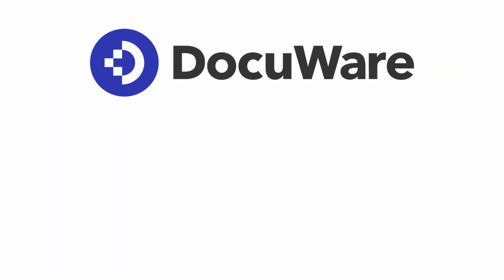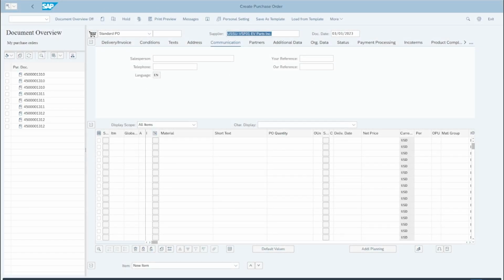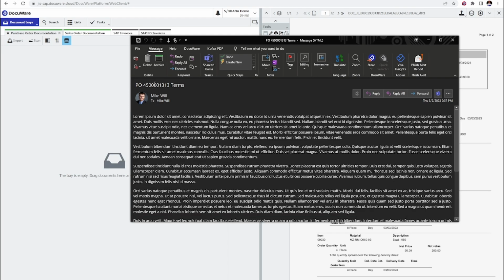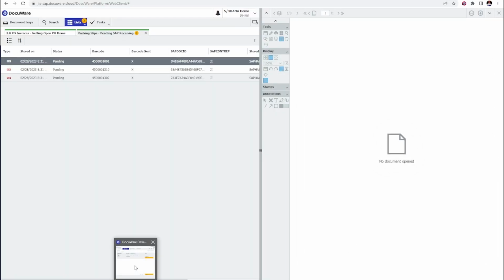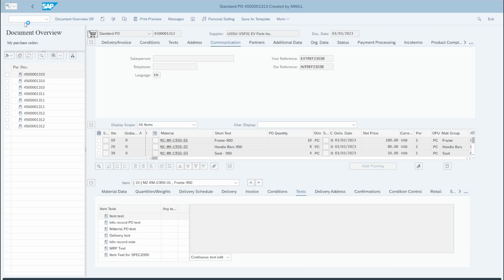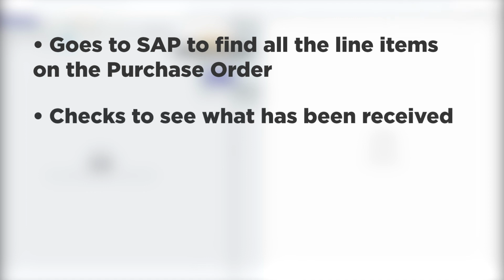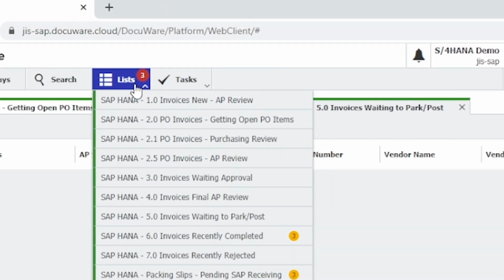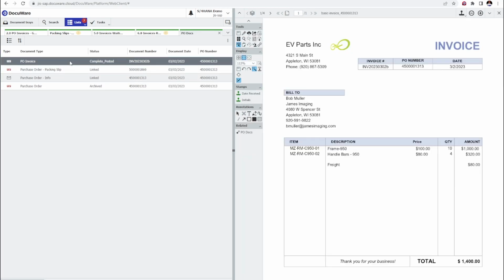Demo: DocuWare's Connect to SAP - Use Case: PO Invoice Packet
The Connect to SAP module from @docuware has many use cases. This video highlights how the integration allows an Accounts Payable department to use the tools in DocuWare to capture 4 different pieces of information to create an AP packet and then choose to post or park it in SAP S/4 HANA.